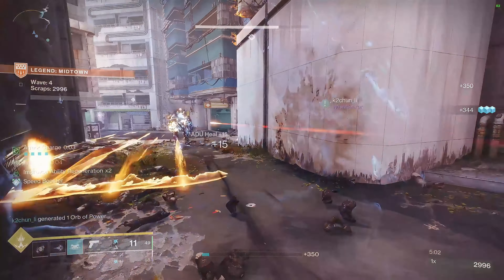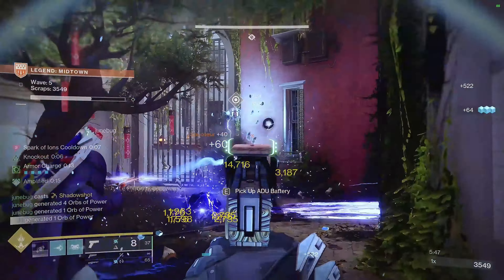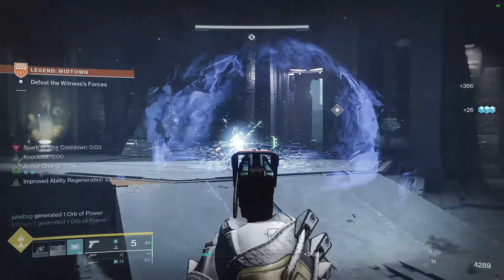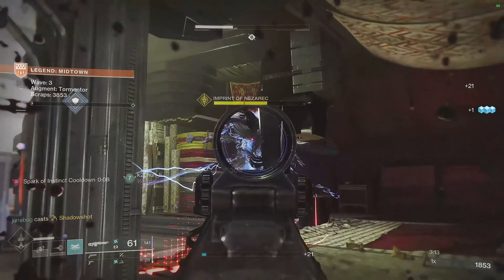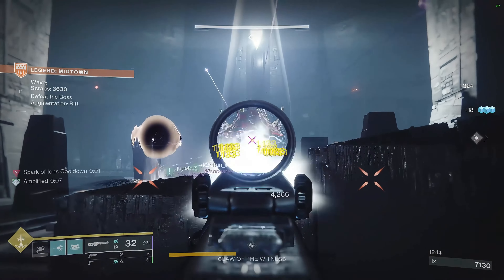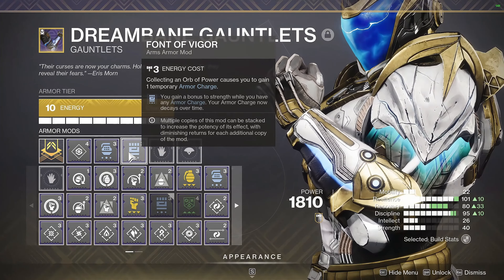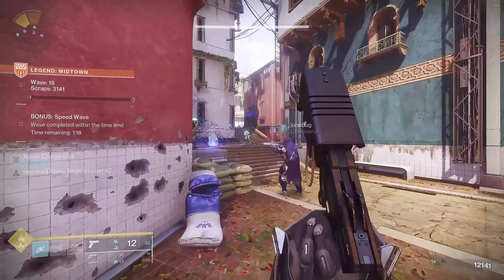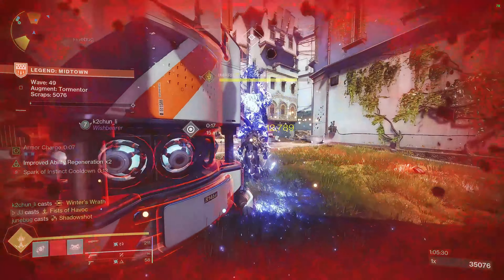*Build or Bust Ep.1* Legend Onslaught Arc Titan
Episode 1 Build or Bust series where i make a random build and see if i can make it through wave 50 of Legendary Onslaught. Arc Titan. *DIM LINK* below

Primary Weapon: [INDEBTED KINDNESS] with Lead from Gold and Voltshot.